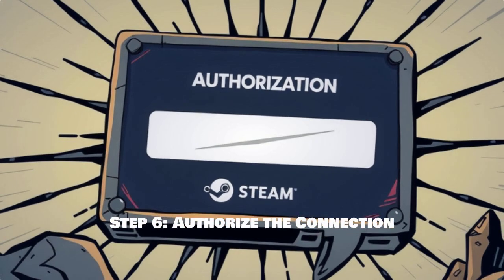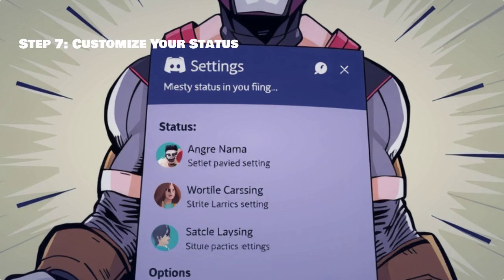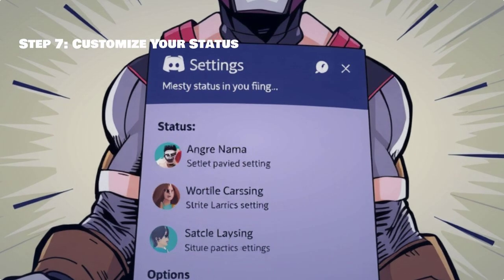How to Link Your Steam Account to Discord | A Complete Guide 2025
how to link your steam account to discord, how to connect steam to discord, discord steam integration tutorial, how to show what game you're playing on discord, discord connections guide, how to link your game accounts to your discord profile, discord profile customization tips, complete guide 2025, how to display your steam profile on discord, discord tips and tricks, how to set up your discord connections, why should you link steam to discord, step by step guide to linking accounts.